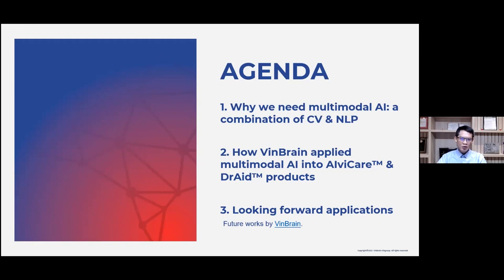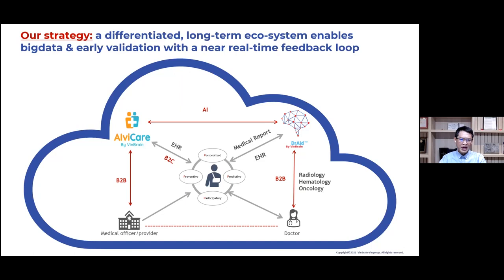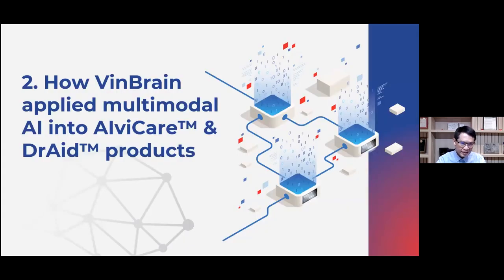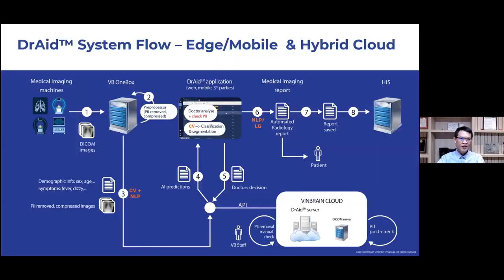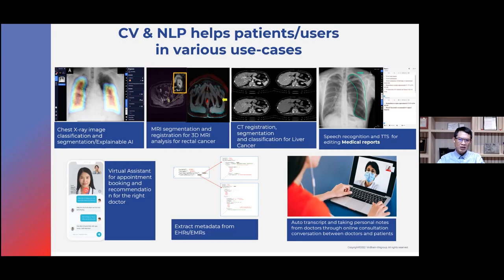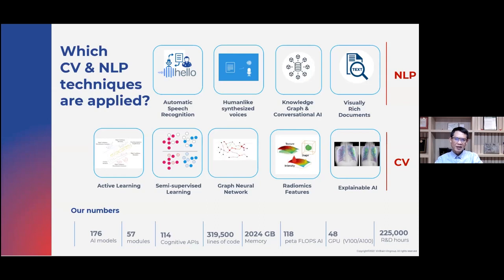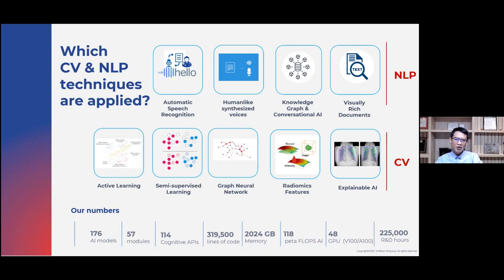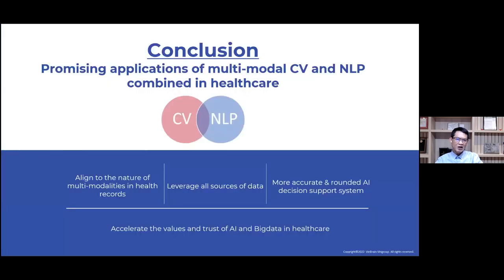Mr Steven Truong at Edge AI and Vision Alliance Innovation Forum 2022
AIviCare hướng tới trở thành hệ sinh thái ứng dụng di động chăm sóc sức khỏe từ xa với trí tuệ nhân tạo (AI) là công nghệ lõi.

Đặc biệt, AI sẽ phân tích các triệu chứng lâm sàng, kết hợp với các thông tin thu thập được qua thời gian (thói quen, bệnh sử...) nhằm hướng người dùng đến đúng chuyên khoa, đúng bác sĩ và đúng lúc từ bất cứ đâu.

Nền tảng cũng cung cấp trợ lí AI hỗ trợ các bác sĩ trong chẩn đoán một số bệnh lý về Tim – Phổi – Xương – Huyết học, tăng hiệu suất và độ chính xác của quá trình chẩn đoán và điều trị.